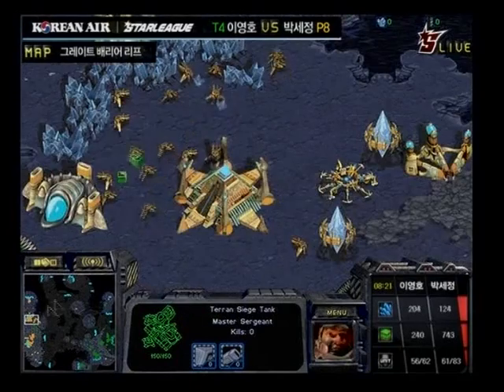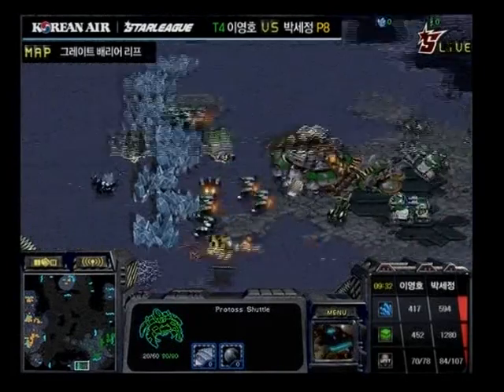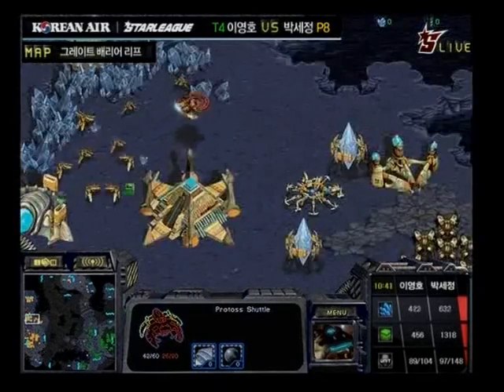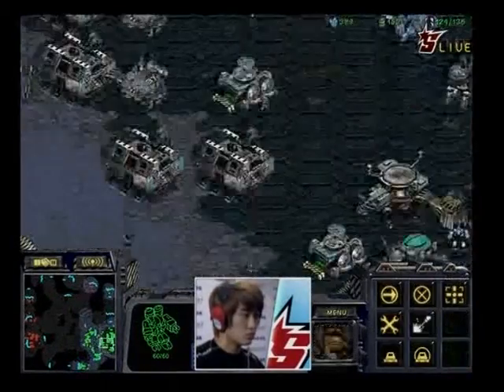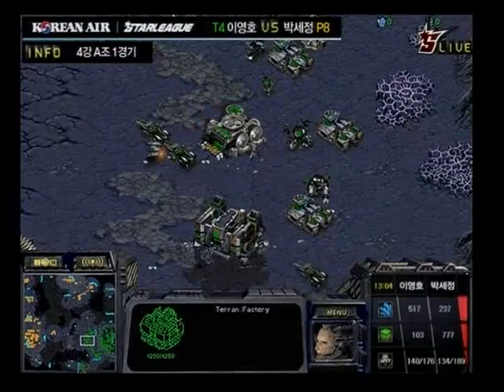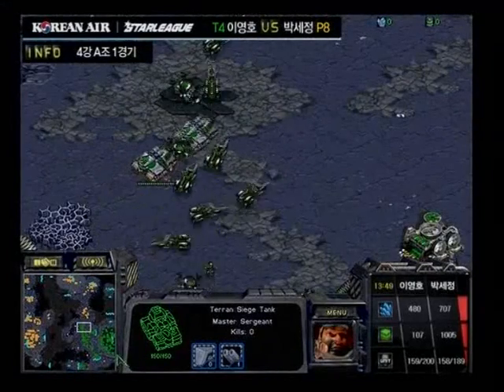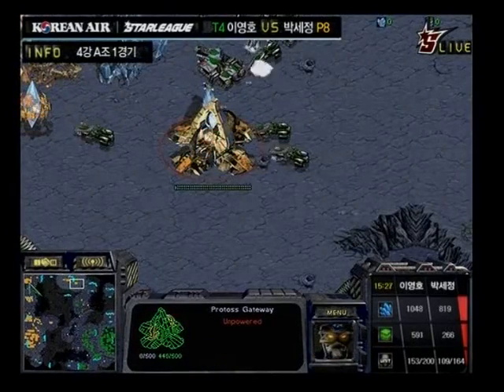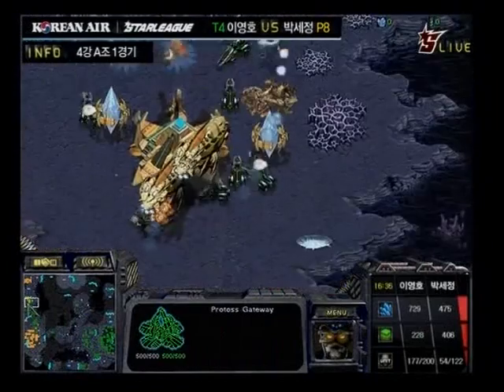'10 Korean Air OSL - Semifinals - Flash vs. Pure 1set 2/2 (Eng. Com.)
Flash (Green Terran) vs. Pure (Orange Protoss)

Map: Great Barrier Reef

Korean Air OSL Round of 4

Only 3 Terminator movies left! But look forward to the post-finals prequels... and then the cartoon spinoff... and then Starcraft: The After Years and the ipad app and the..